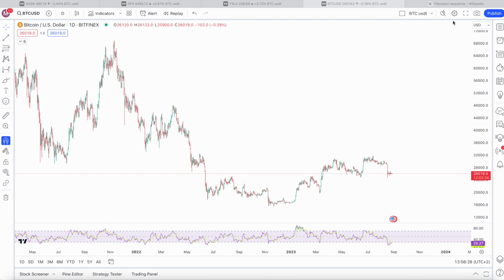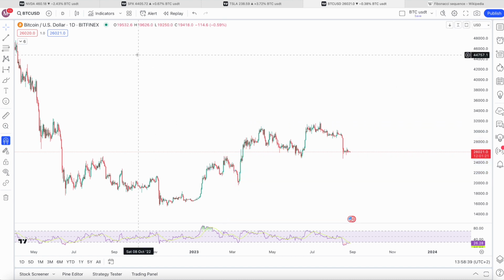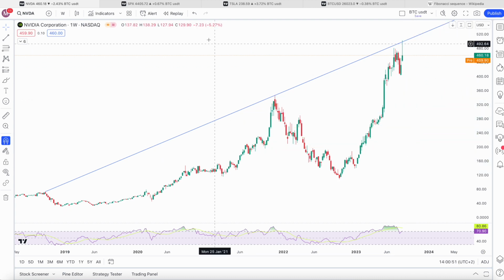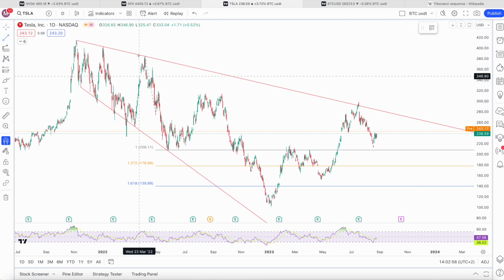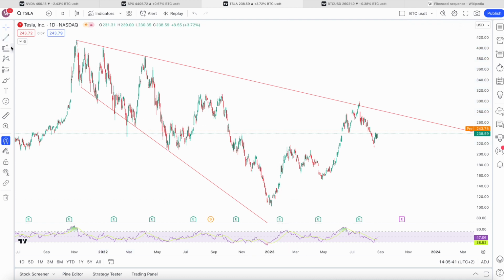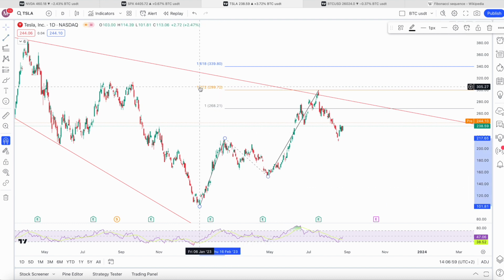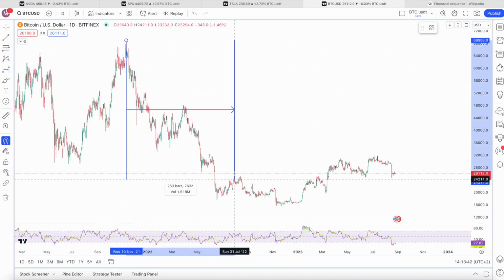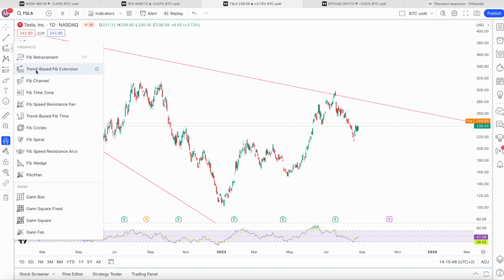The Power of Fibonacci: Unveiling Powerful Technical Analysis Techniques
In this captivating video, we explore the fascinating world of Fibonacci techniques in technical analysis. Join us as we dive into the intricacies of using Fibonacci ratios, retracements, and extensions to identify potential price levels and predict market movements.

Through insightful explanations and real-life examples, this video will equip you with the knowledge to apply these powerful Fibonacci tools in your own trading strategies. Don't miss out on this opportunity to enhance your technical analysis skills!

Real examples on: Tesla, NVIDIA, S&P 500 and Bitcoin.